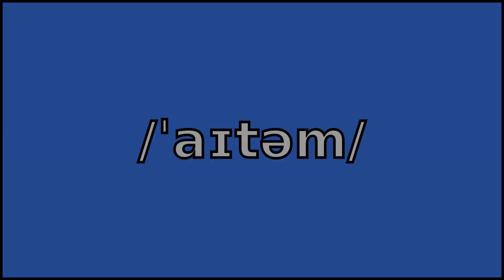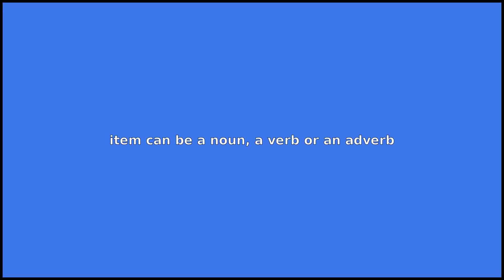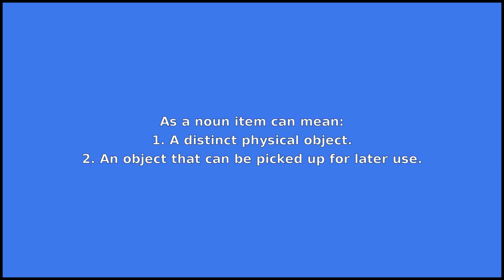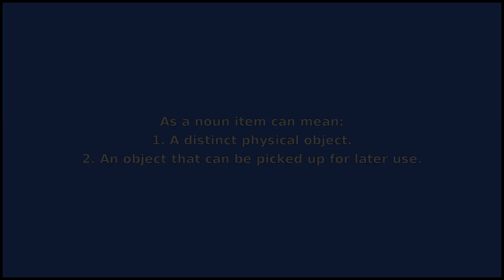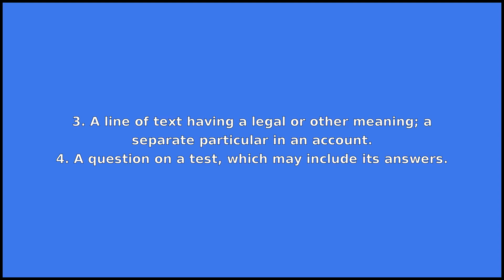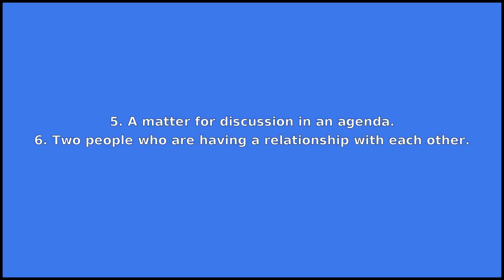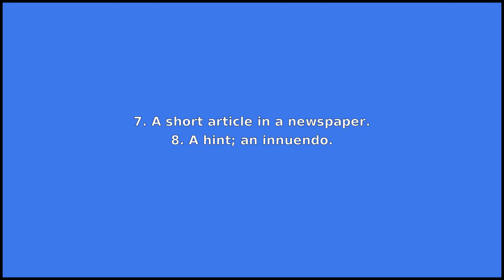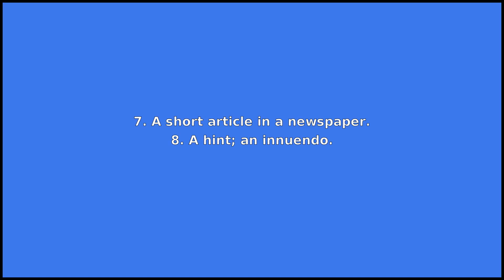ITEM - Meaning and Pronunciation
How to pronounce item?

This video provides examples of American English pronunciations of item by male and female speakers.
In addition, it explains the meaning of item through a dictionary definition and several visual examples.

IPA Transcription of item is /ˈaɪtəm/.

Definition of item according to Wiktionary:
item can be a noun, a verb or an adverb

As a noun item can mean:
1. A distinct physical object.
2. An object that can be picked up for later use.
3. A line of text having a legal or other meaning; a separate particular in an account.
4. A question on a test, which may include its answers.
5. A matter for discussion in an agenda.
6. Two people who are having a relationship with each other.
7. A short article in a newspaper.
8. A hint; an innuendo.

As a verb item can mean:
To make a note of.
As an adverb item can mean:
Likewise.

If you'd like to test your pronunciation of item, check out Accent Hero's real-time pronunciation feedback tool: